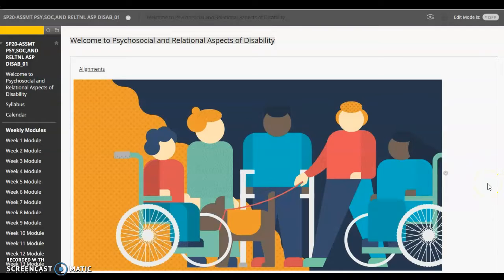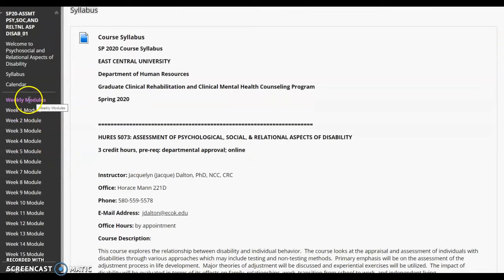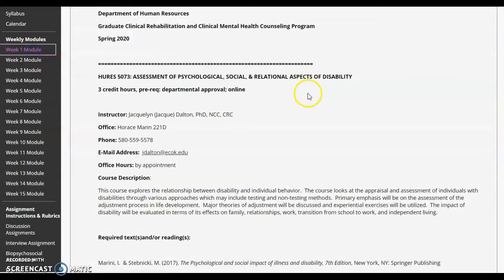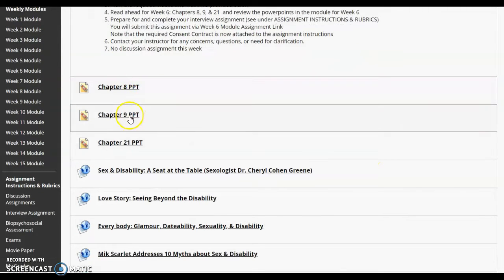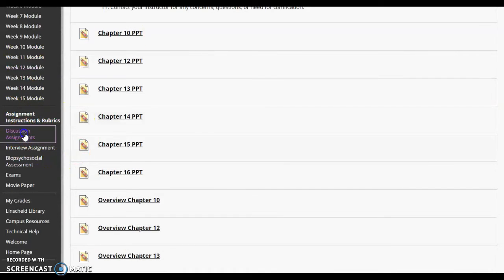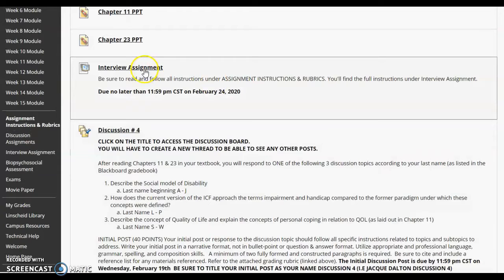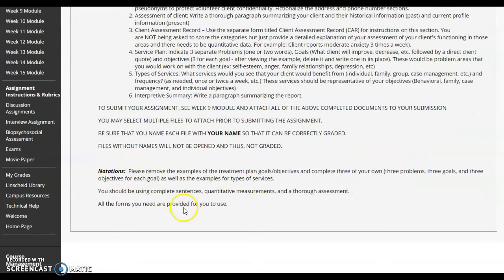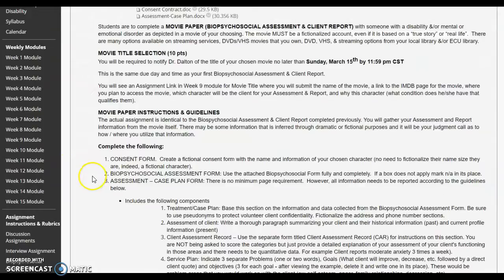Psychosocial Aspects of Disability NAVIGATION